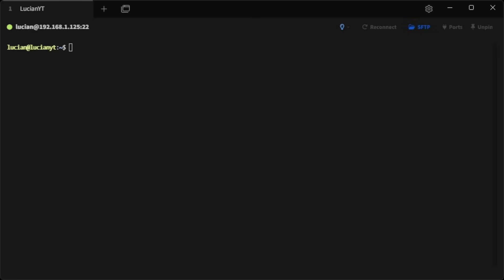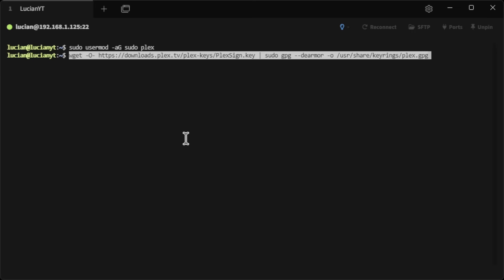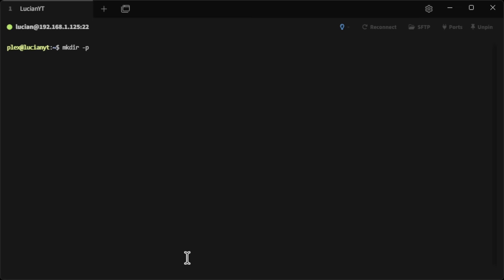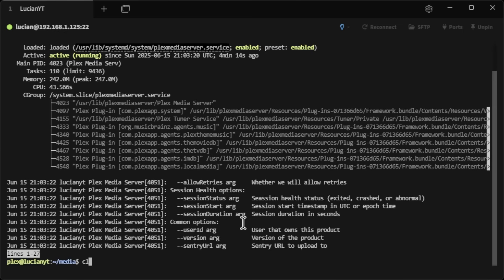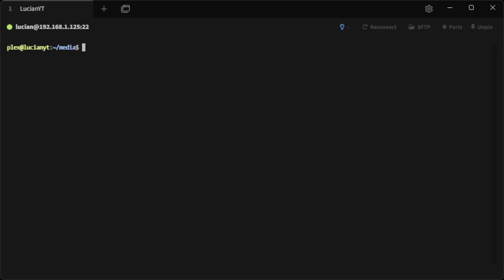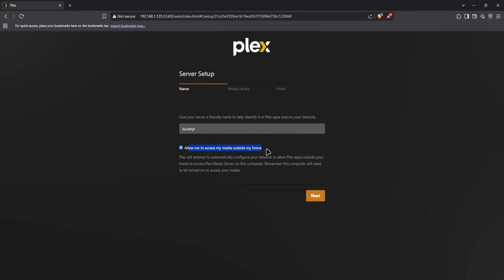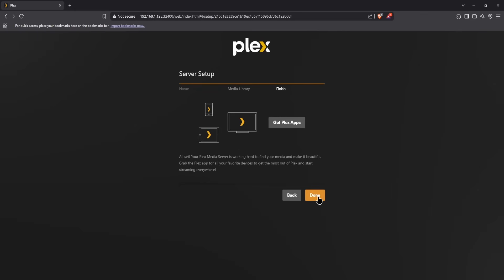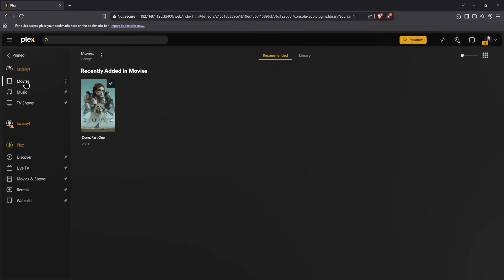Plex Media Server: The Ultimate Linux Setup Guide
Want to create your own personal media streaming server? I'll show you how to set up Plex Media Server on Linux in this easy-to-follow guide!

🔗 Useful Links:
| Here you will find articles on how to setup your media folders proper with naming conventions & folder structure to better organize your media.
| This link will provide you with the full list of commands used in the video, also acts as a written guide.

Timestamps:
0:00 - Intro
0:10 - Updating Server
0:38 - Creating New User
1:28 - Download Repo
2:29 - Installing Plex
3:04 - Setup
5:04 - Firewall Setup
7:05 - Finishing Setup
10:00 - Adding Media
12:13 - Complete

🖥️ My Rig:
970 EVO 2TB NVMe x2